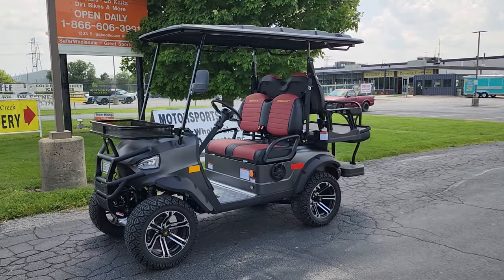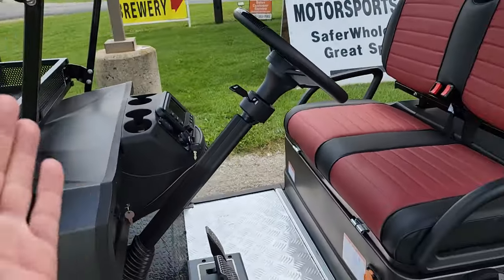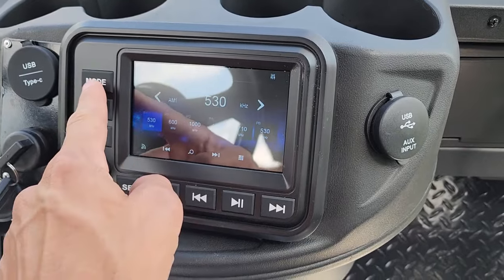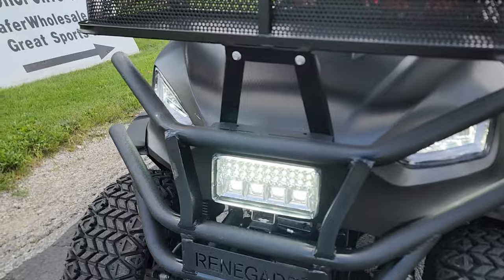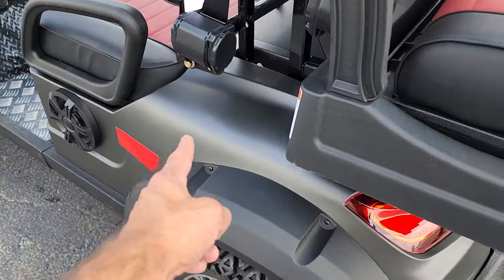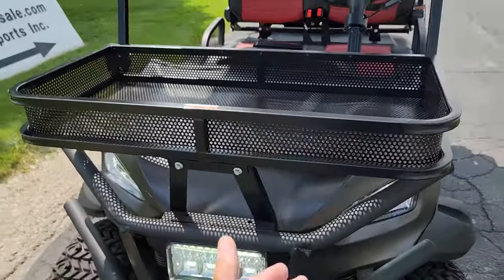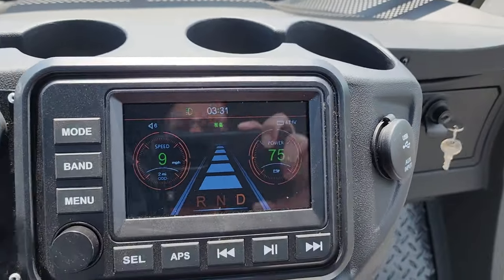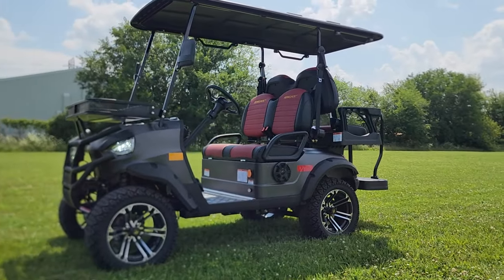Renegade Plus 2.0 48v Electric Golf Cart In Dark Charcoal From SaferWholesale With Available Options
Check Out The Renegade Plus 2.0 Electric Golf Cart With Many Available Options! For Information And Pricing! Looking For A Golf Cart With Many Options Without The High Cost? We've Got You Covered!